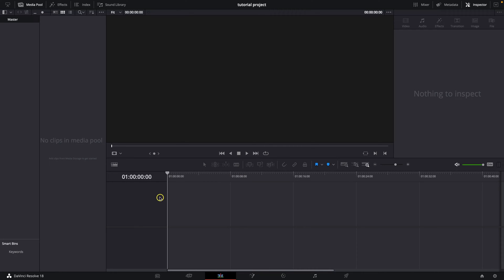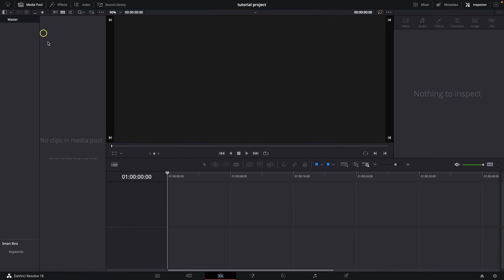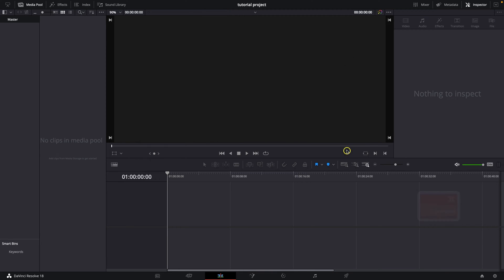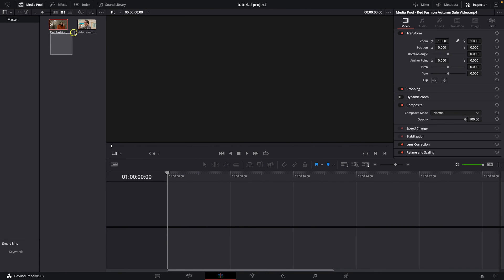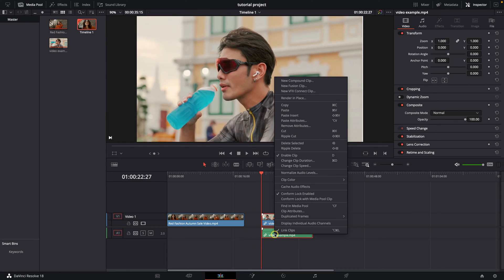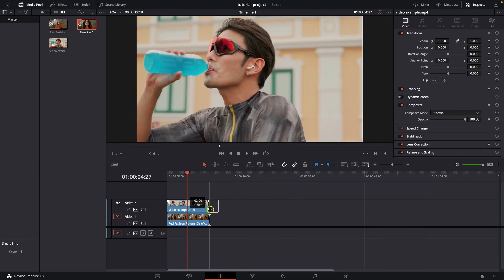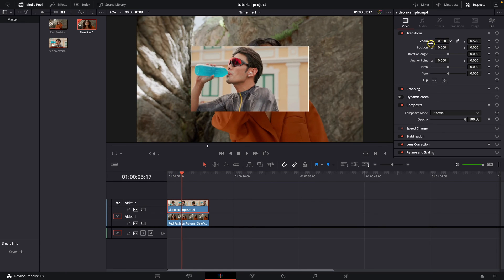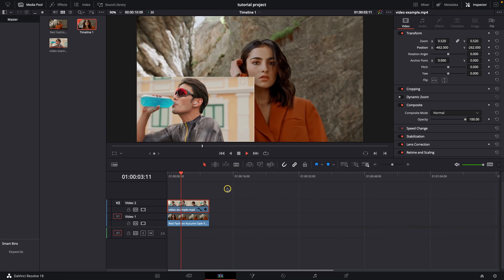How To Add Video Over Video in Davinci Resolve | Quick and Easy | Davinci Resolve Tutorial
In this tutorial, we will show you how to add one video over another in Davinci Resolve. Overlaying videos can add depth and complexity to your footage, and we will guide you through the process step by step, from importing your video files to positioning them on your timeline.

Davinci Resolve Tutorial: How to Overlay Videos
How to Add Video Over Video in Davinci Resolve
Quick and Easy Tutorial: Overlaying Videos in Davinci Resolve
Make Your Videos Stand Out with Overlapping Video in Davinci Resolve
Tutorial: How to Add One Video Over Another in Davinci Resolve
How to Overlay Videos for YouTube Videos in Davinci Resolve
Enhance Your Video Content with Overlaid Videos in Davinci Resolve
How to Add Overlaid Video for Better Flow in Davinci Resolve
How to Create Stunning Overlaid Videos in Davinci Resolve
How to Add Overlaid Videos for a Better Viewing Experience in Davinci Resolve